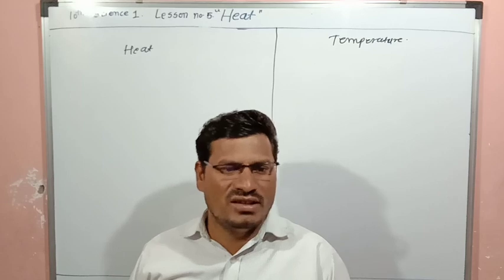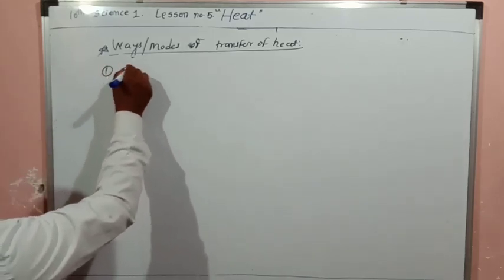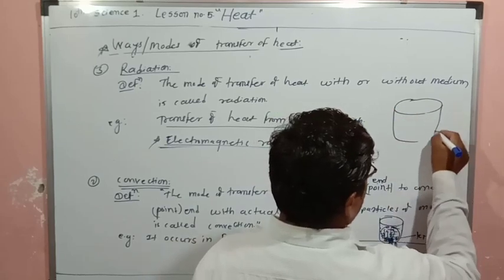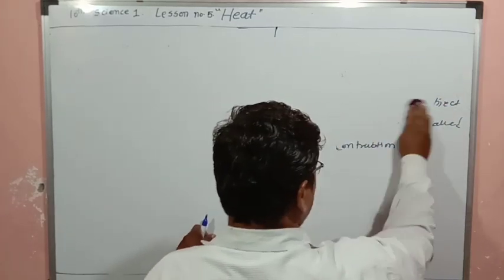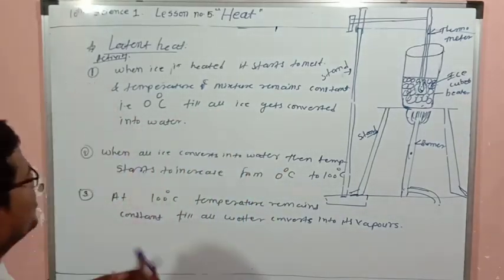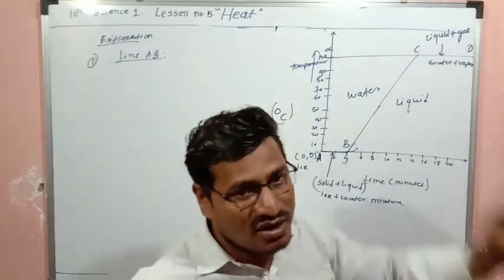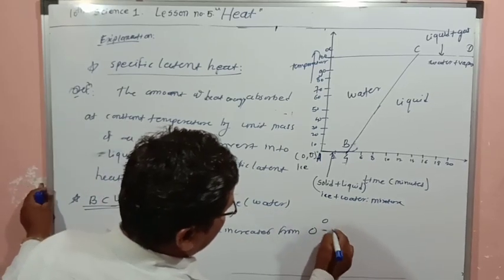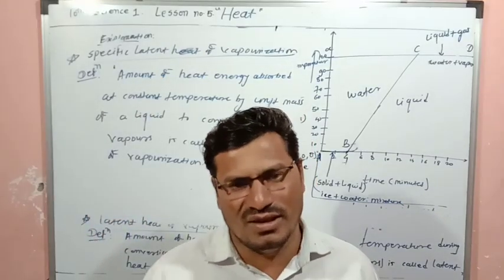10th Science.1.Lesson no.5. HEAT. Part1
Heat, Temperature and Latent Heat